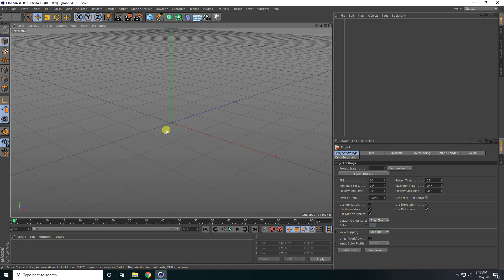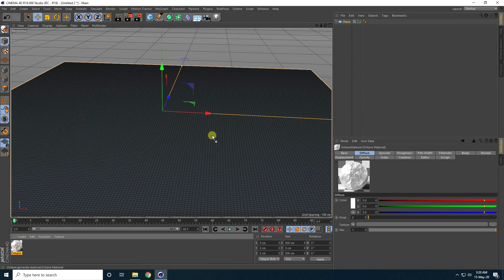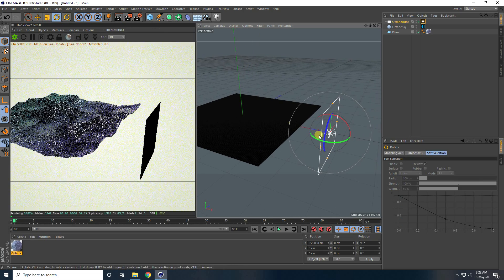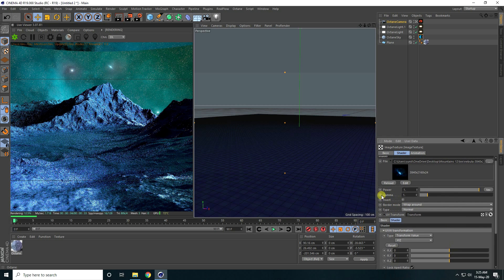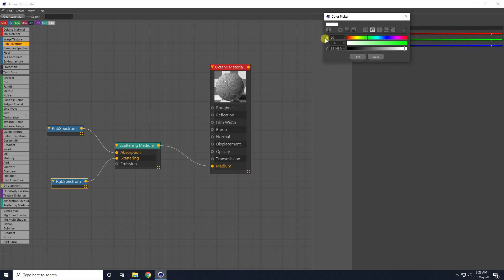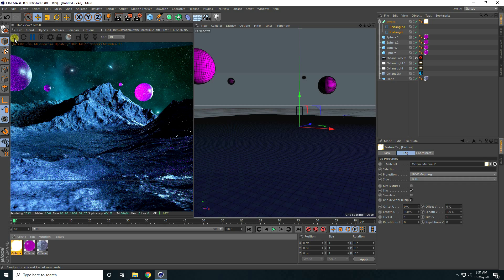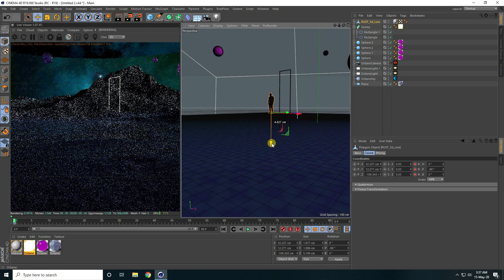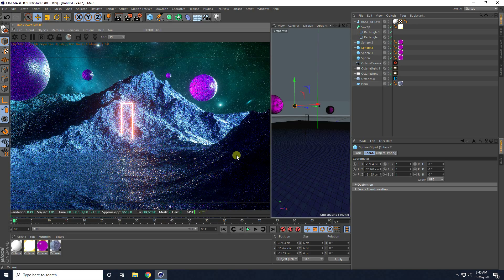Cinema 4D Octane Tutorial - Create Night View Landscape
in this cinema 4d octane render tutorial, I will teach you how to create night view landscape scenes with using octane renders. guys for creating MOUNTAINS I use MOUNTAINS kit textures & night view sky texture or wallpaper.
and also I teach you in this video creatin materials. if you are beginners or want to learn octane render so this video for you. watch this cinema 4d tutorial and learn it, Thanks